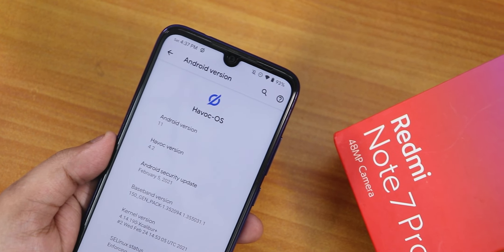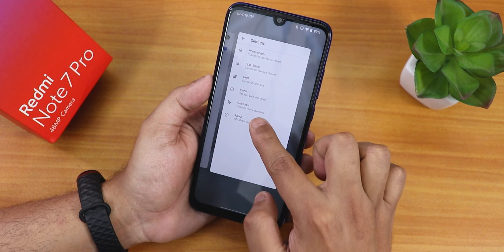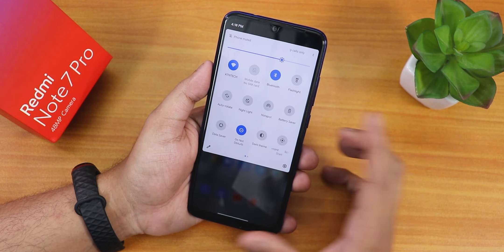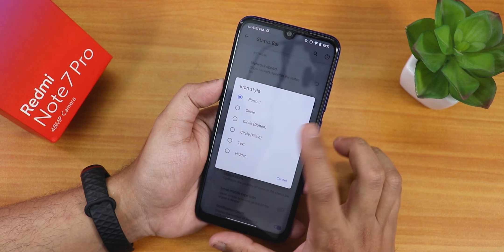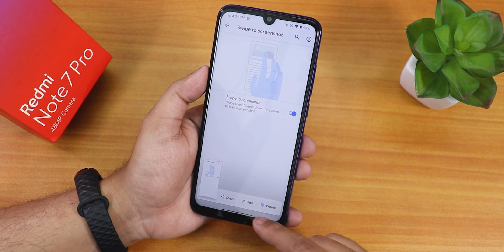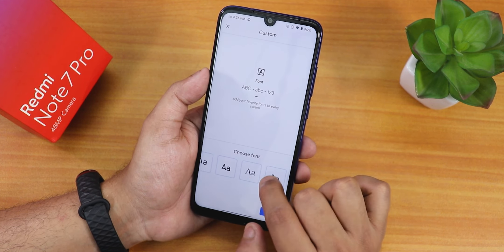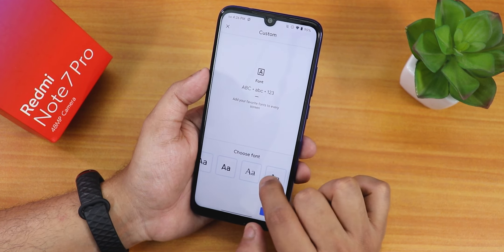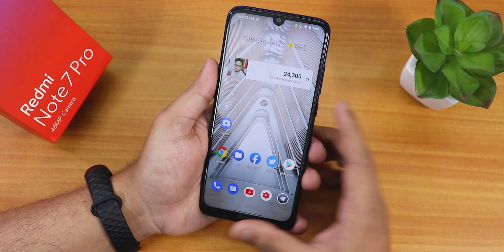HavocOS V4.2 On Redmi Note 7 Pro || [24/02/2021 Build]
UPI: titash.sharma-1@okaxis

Timestamps:
0:00 Intro
0:10 Build Info, V-Parts, About & System
2:00 Stock Launcher, Fingerprint Speed, QS Panel
4:43 Stock Camera
5:18 Configuration Center
8:30 G-Assistant, Benchmarks
8:43 Battery Settings
9:10 Display Settings
10:47 Sound Settings
11:20 Face Unlock, AppLock
12:45 IR Blaster, SafetyNet, DRM Info